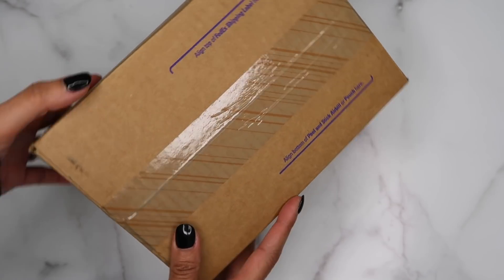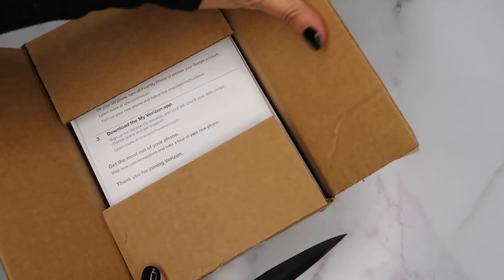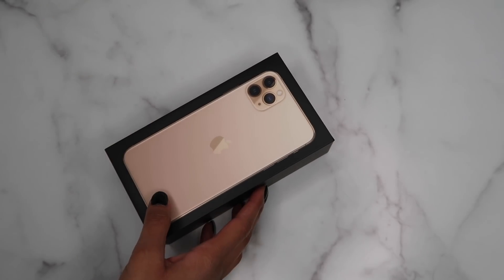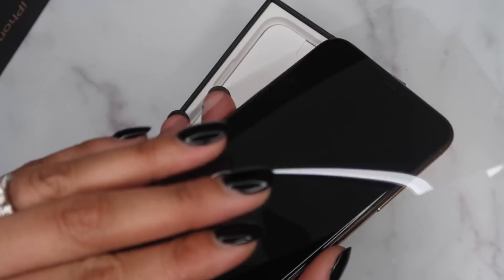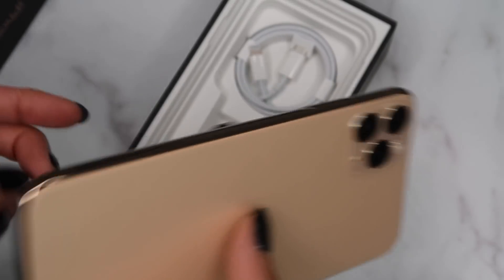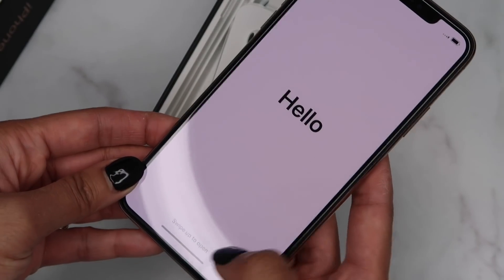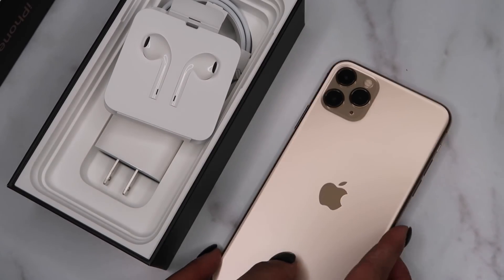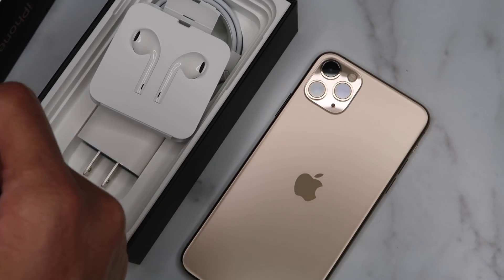New iPhone 11 Pro Max Unboxing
Hey guys, I picked up the new iPhone 11 Pro Max this week and wanted to unbox it with you guys even though I was a little under the weather. I'm going to do a review very soon so if you want to see that, let me know down below! 👇🏼